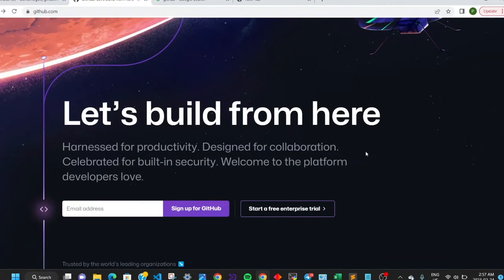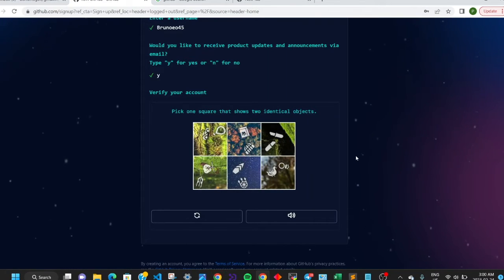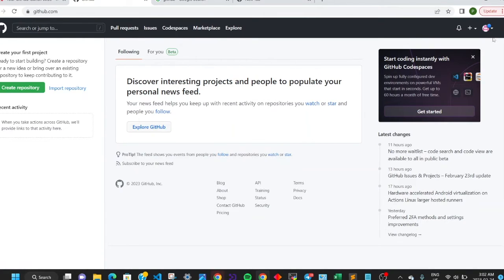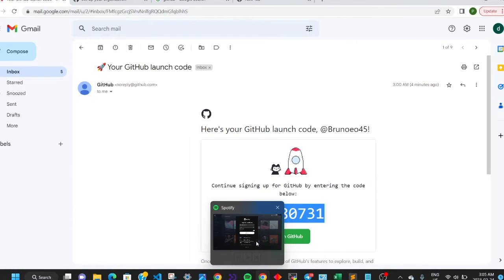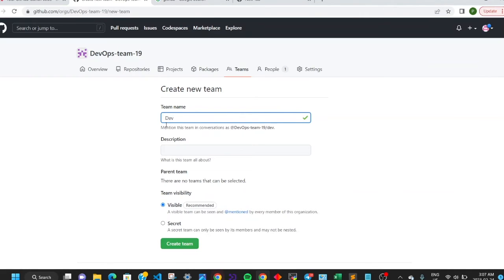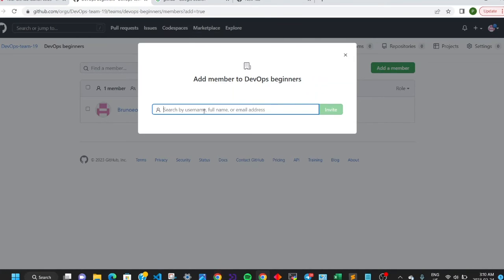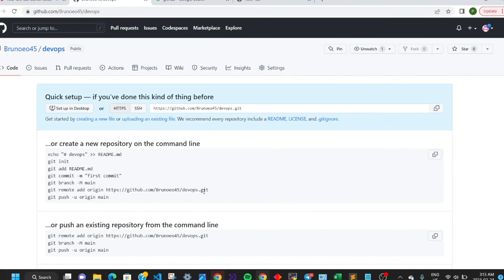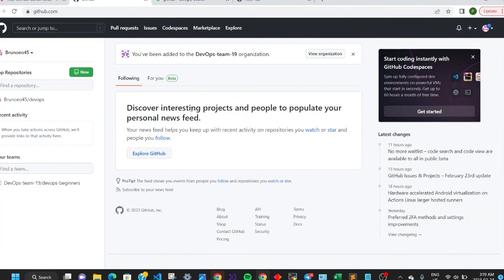What Is GitHub? | What Is GitHub And How To Use It? | GitHub Tutorial For Beginners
GitHub is a code hosting platform for version control and collaboration. It lets you and others work together on projects from anywhere. This tutorial teaches you GitHub essentials like repositories, branches, commits, and pull requests.

In this video, I show you how to set up an account, create an organisation, a repository, a team, and add team members.